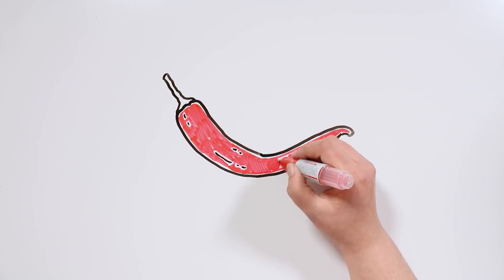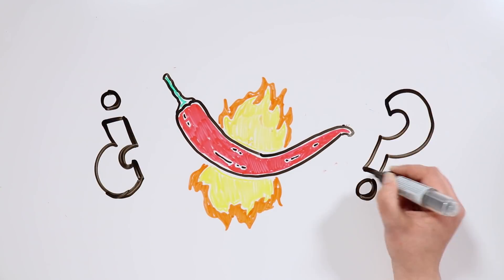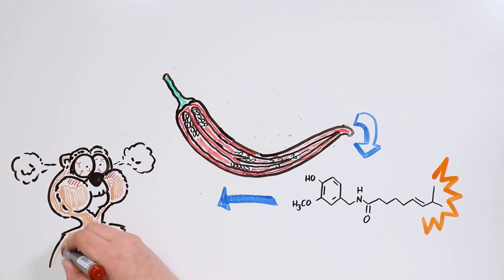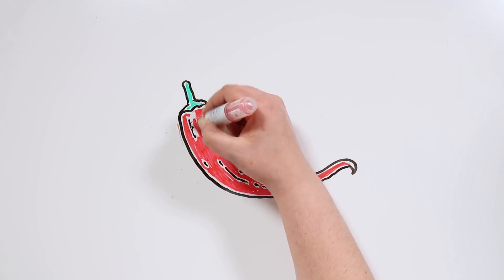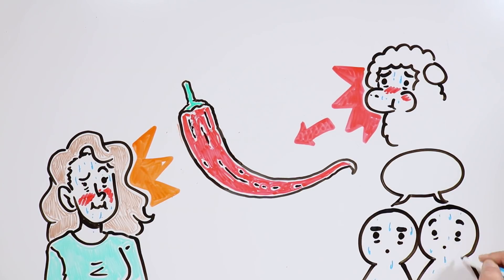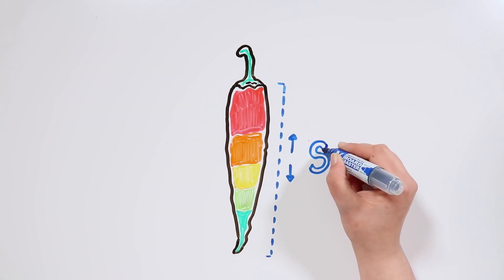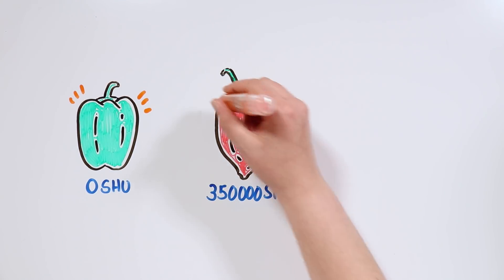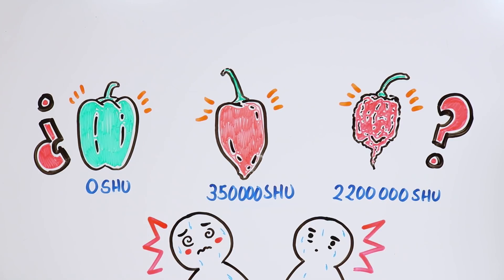WHY ARE CHILI PEPPERS SPICY? | Draw My Life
Hey there, tiktakers! Here's a riddle for you: You are in a Mexican restaurant, and the person in front of you starts getting all red, and their eyes start shedding tears. They seem to be suffering… although they also seem to be enjoying their food, even though they are making gestures as if their mouth was a fiery tunnel. What are they eating?